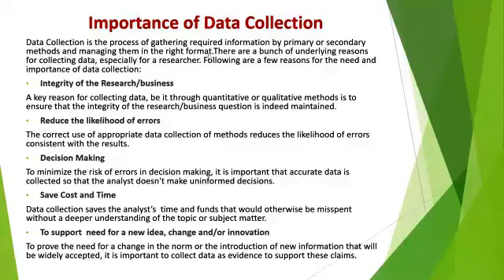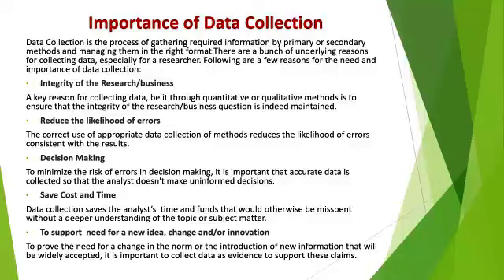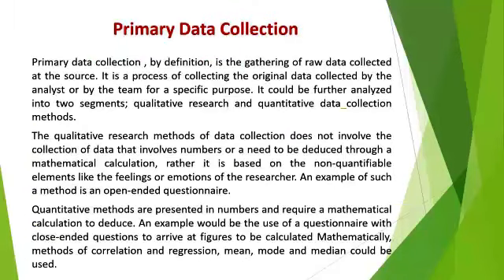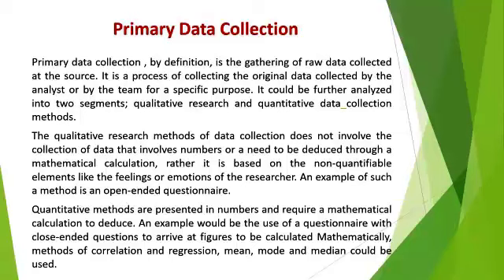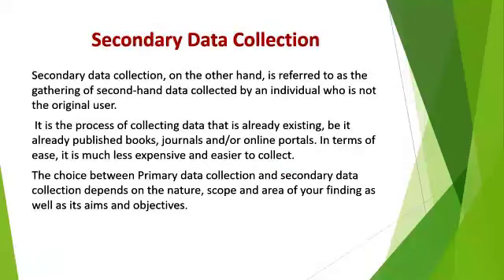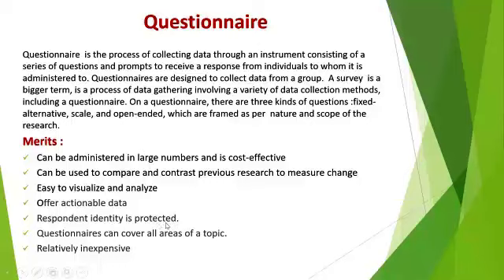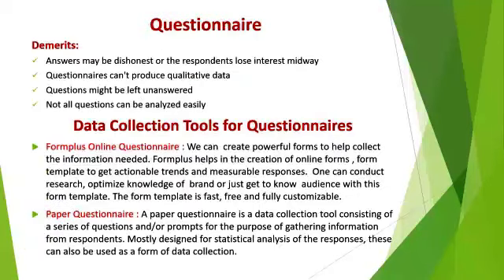DATA COLLECTION METHODS TOOLS PART 1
Data Collection Tools for Primary Data